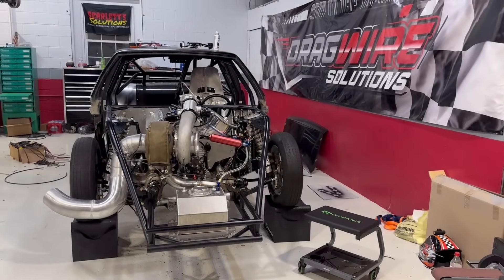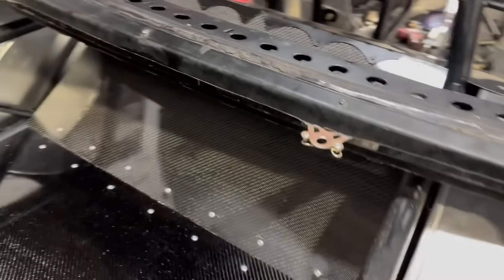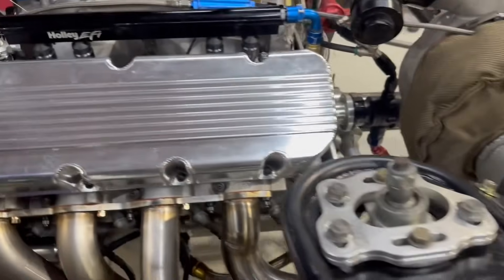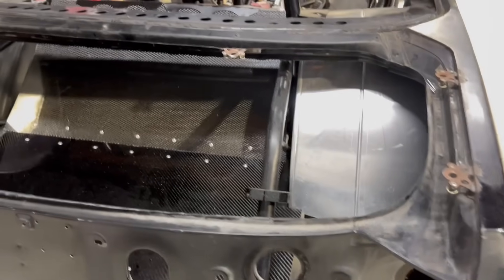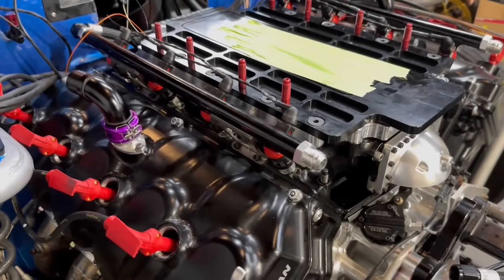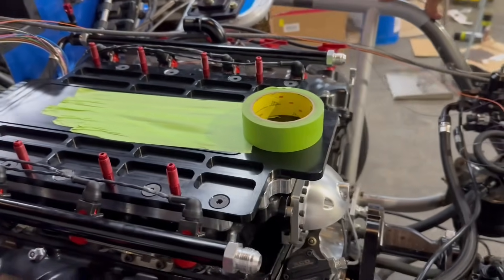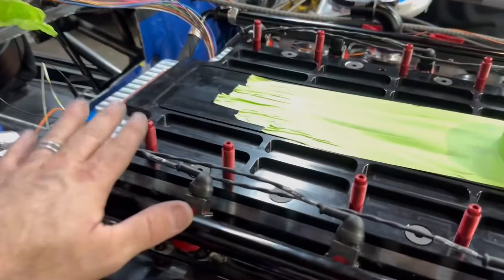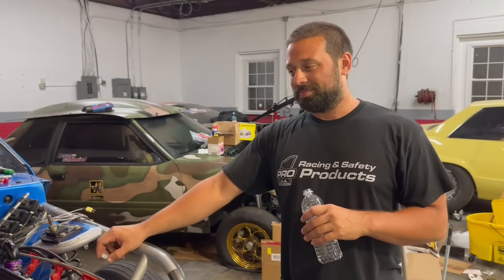Carbon Fiber Interior....... TurboJohn Mustang is looking awesome....... FOR NOW!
Made it over to Austins @DRAGWIRESOLUTIONS to make some more progress on the Turbocharged Mustang! Today, we are focusing on installing some of the carbon fiber interior. Doing sheet work, is not really my thing. lol But this is coming together nicely so far. And only almost drilled through Austins finger once. But boy, these manual pop rivet installer is for the birds... But progress is being made. Also take a look at Joey's car, Austin is gonna start showing this one on his channel and they are taking it for some tuning next week. This one is gonna be killer! Go Sub to Austins channel for updates on mine, and to see what they will have going on as well!

Every Wednesday Turbo John talks LIVE with members of his YouTube channel. Learn insider secrets, ask questions or share info about your own racing experience, and hang out with the Turbo John crew!